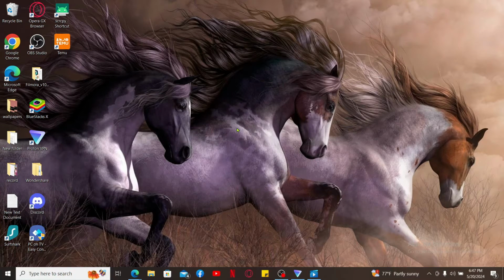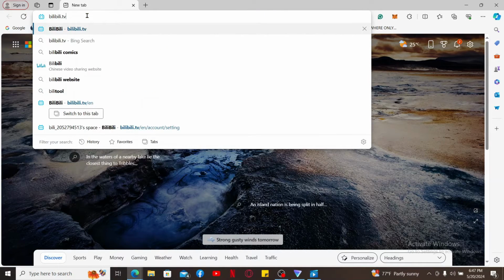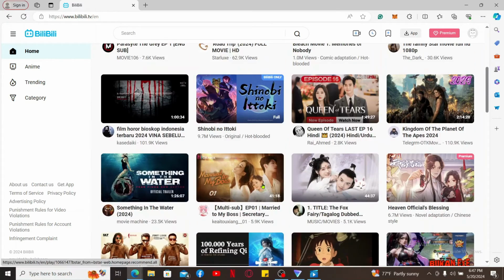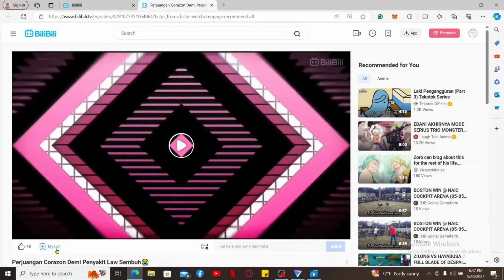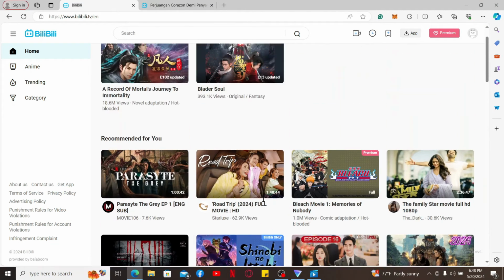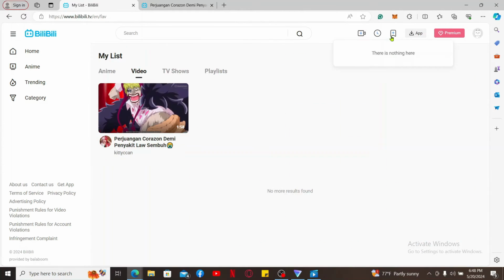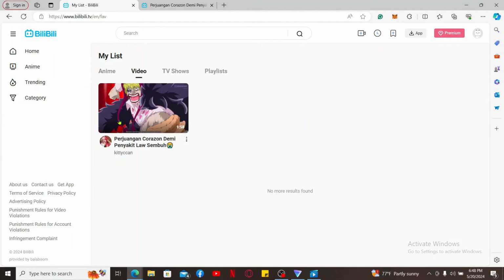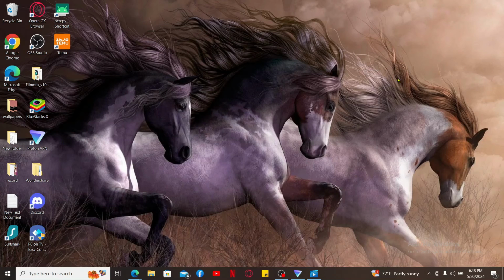How to Add to Favourites in BiliBili 2024?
Want to keep track of your favorite videos on BiliBili for easy access later? In this tutorial, we'll show you the simple steps to add videos to your favorites on BiliBili.
Follow along as we guide you through the process on both desktop and mobile devices. Adding videos to your favorites ensures you can easily find and watch your preferred content anytime you want.